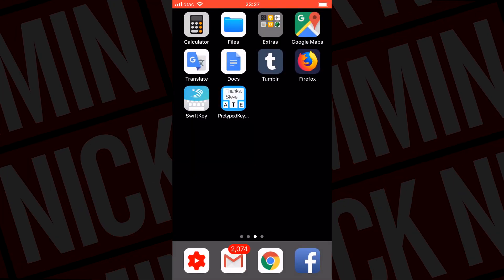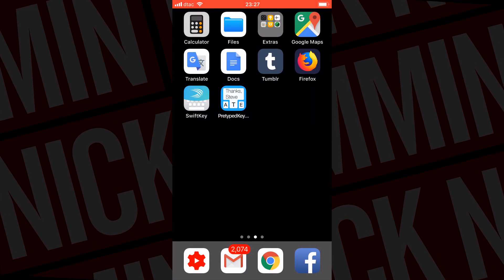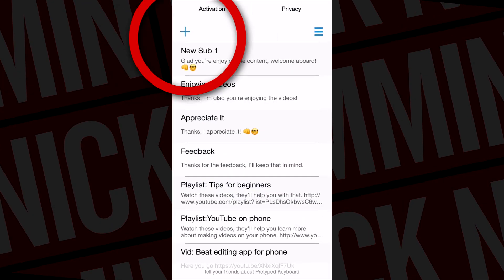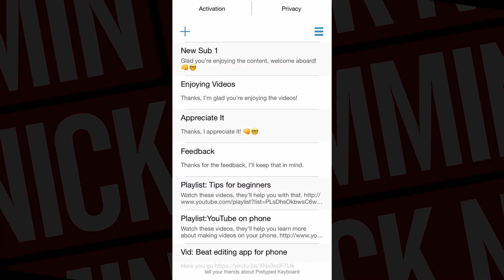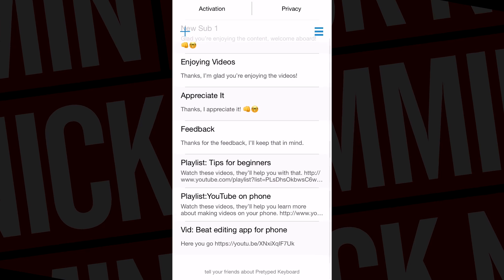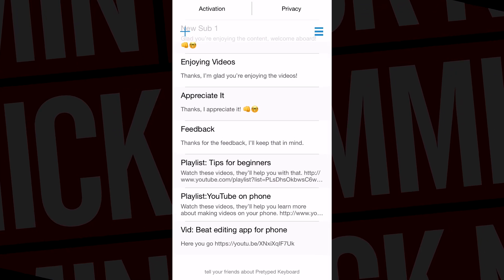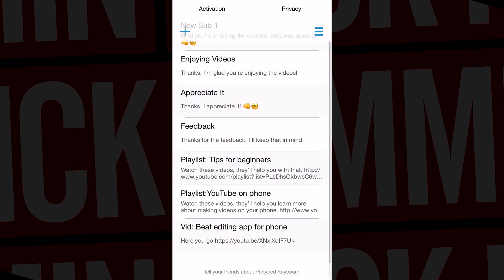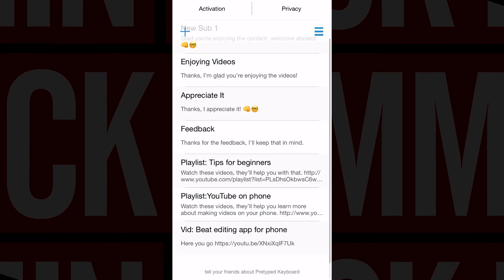Mobile YouTube Channel Tips All YouTubers Need to Know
Mobile YouTube channel tips all YouTubers need to know. These tips will help you manage your channel, make better mobile videos and speed up your workflow.

✅ Get video graphics and a lot of other things you can use in your videos

📷 Camera Equipment I used to make this video and link to Rode VideoMic Me:

If so, join Owen Video and me on our weekly podcast or download it on iTunes

🔴 If you're an online entrepreneur check out the Digital Journey podcast to get insights into the world of online business